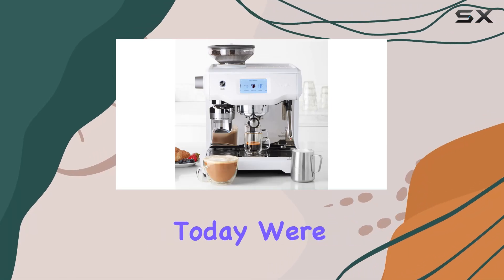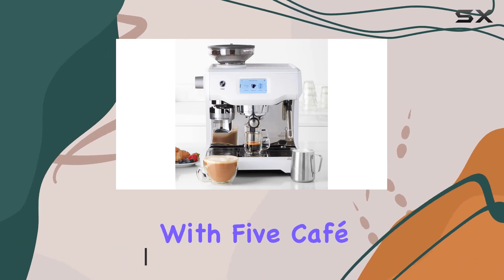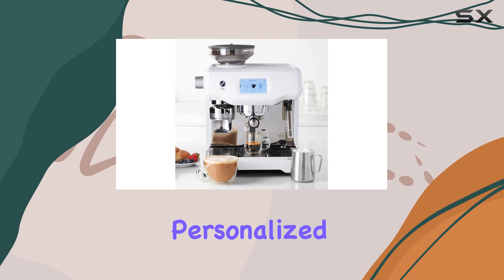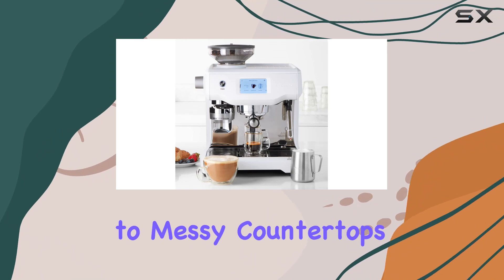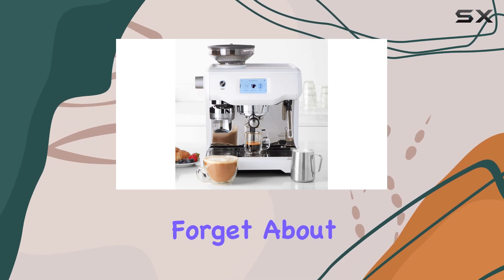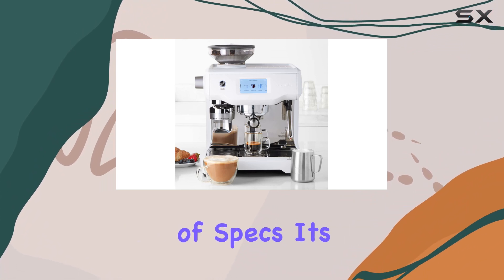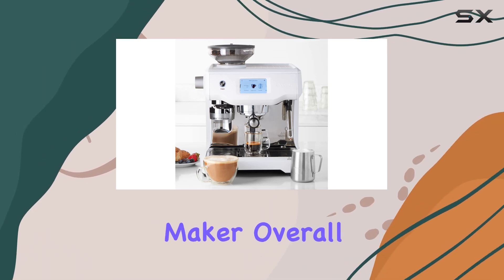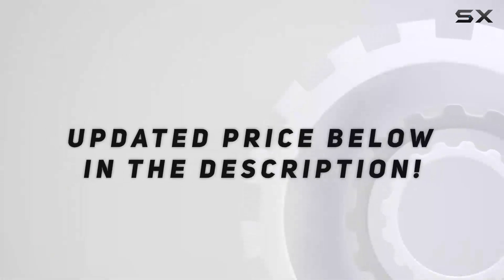Breville Oracle Touch Espresso Machine Sea Salt: Elevate Your Coffee Experience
0:00 Intro
0:06 Review

Things that we mentioned in this video:
Breville Oracle Touch Espresso : B0C5L1M54F